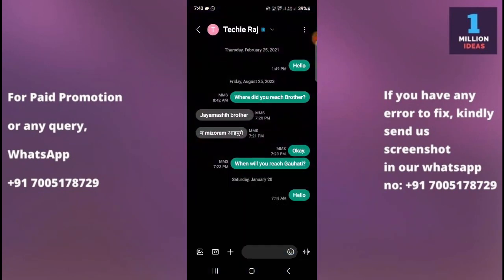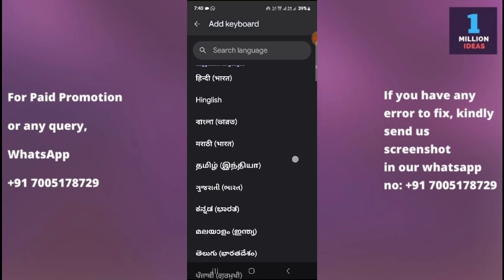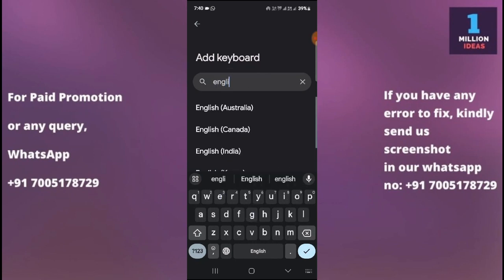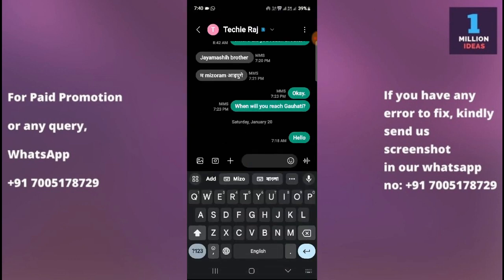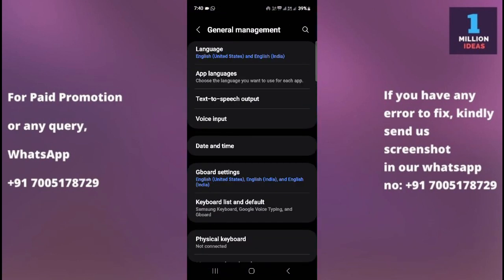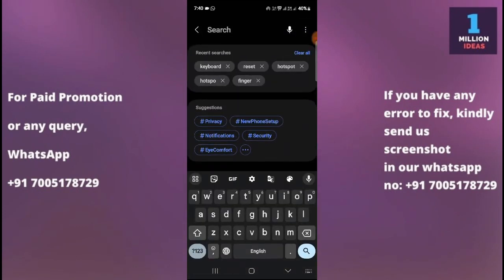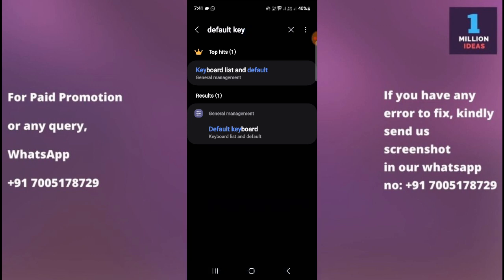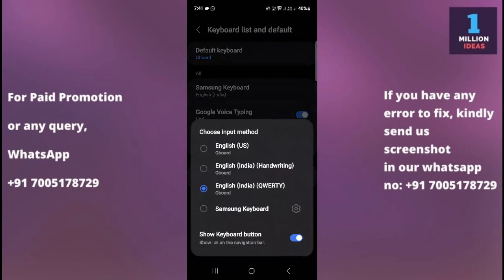Change Default Keboard in Samsung M06